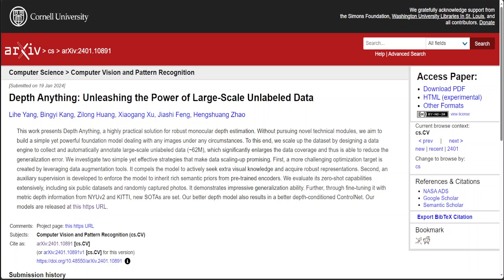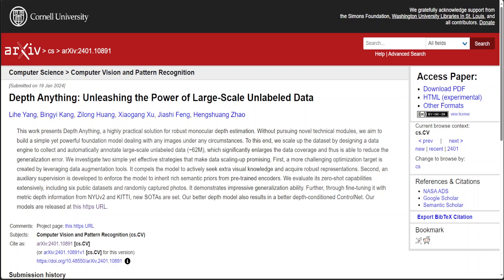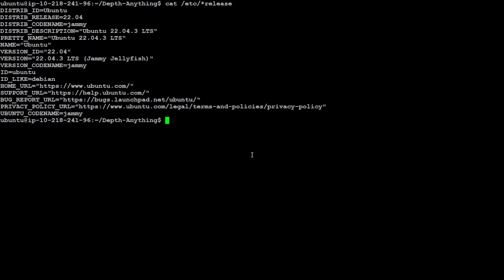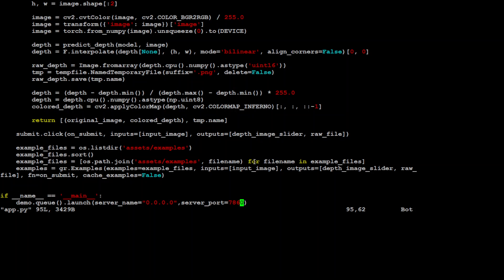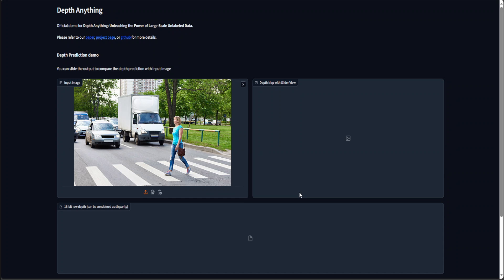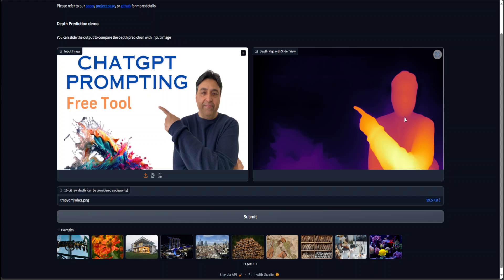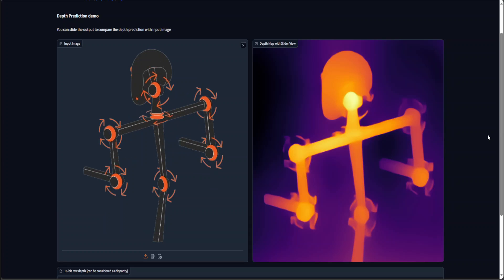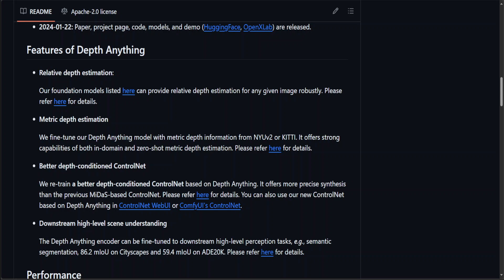Run Depth Anything with Gradio GUI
This video shows how to install Depth Anything locally with gradio GUI. Tik Tok just released Depth Anything, a powerful depth estimation foundation model that can deal with any images under any circumstances.